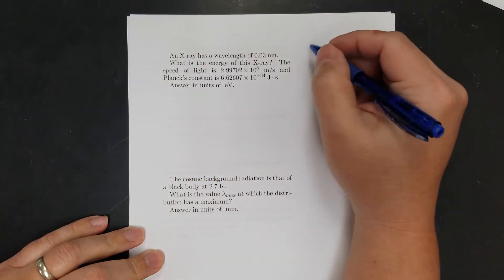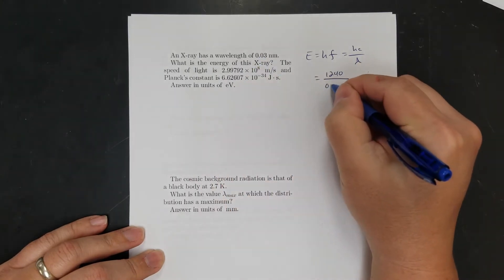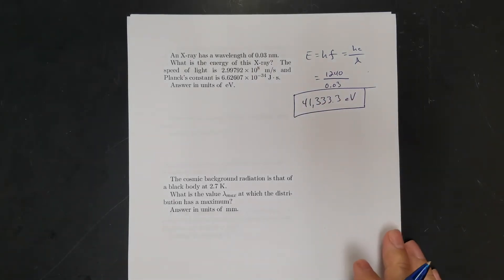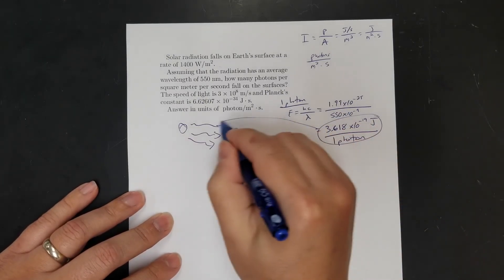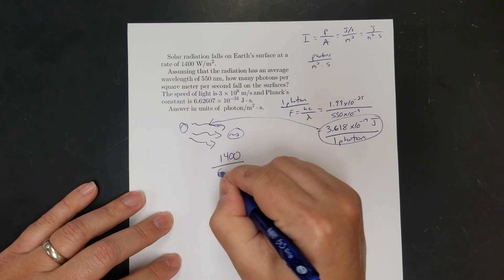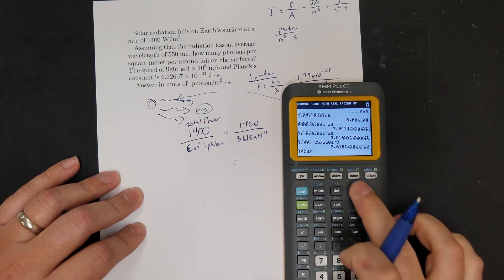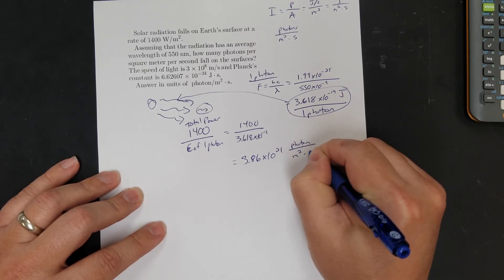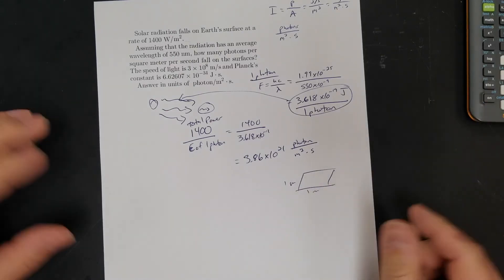Energy of a Photon Problems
How to calculate the energy of a photon, and how to determine the number of photons in a beam of photons.  If you find the energy of 1 photon, its not too hard to do since you just need to divide the energy of the beam by the energy of 1 photon

0:00 - Intro/Problem 1
3:53 - Problem 2
4:53 - Problem 3
9:45 - Problem 4

Problem 1 - A sodium-vapor light has a power output of 10 W.  Using 589.3 nm light as the average wavelength of the source, calculate the number of photons emitted per second.

Problem 2 - An X-ray has a wavelength of 0.03 nm.  What is the energy of this X-ray?

Problem 3 - A radio station broadcasts at a frequency of 1 MHz and a power of 5000 W.  What is the wavelength of this radiation?  What is the energy of the individual photons? How many photons are emitted per second?  If your receiver requires 2 microwatts of power to have an intelligible signal, how many photons per second is this?

Problem 4 - Solar radiation falls on Earth's surface at a rate of 1400 W/m^2.  Assuming the radiation has an average wavelength of 550 nm, how many photons per square meter per second fall on the surfaces?